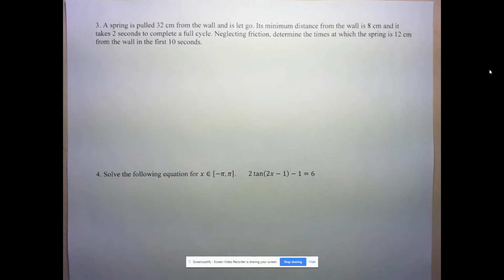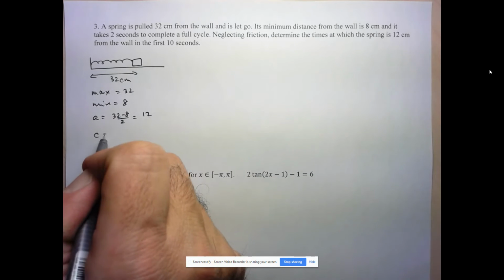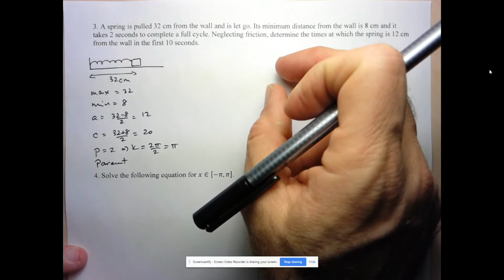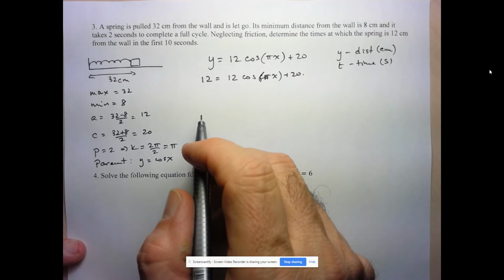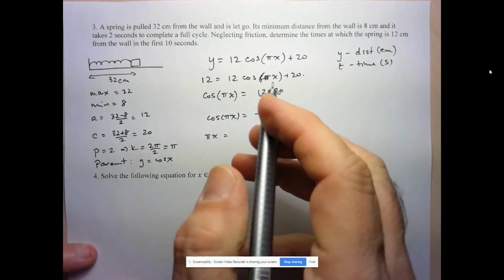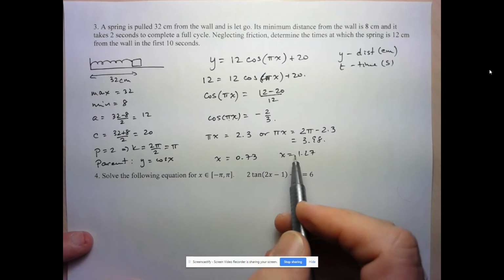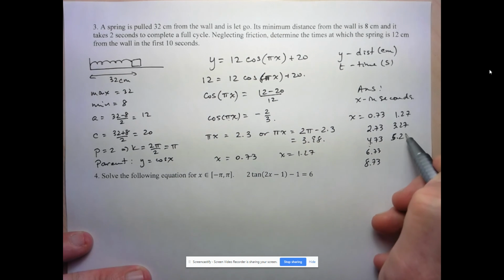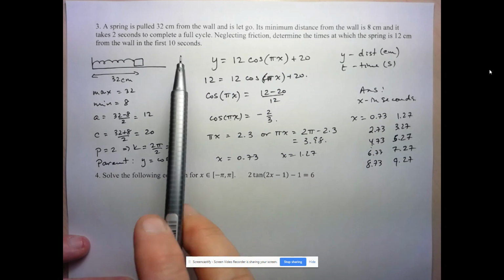MHF4U U5 L5 #3